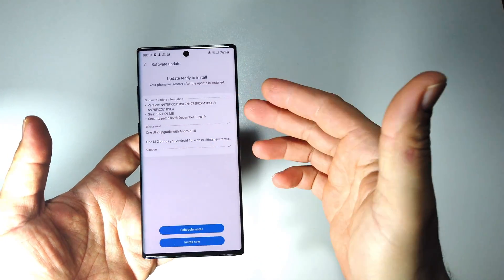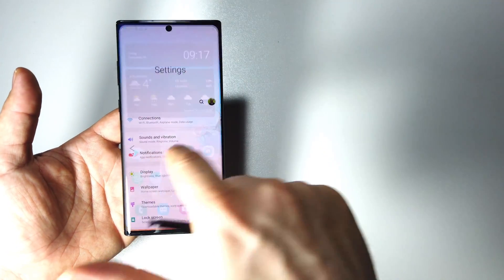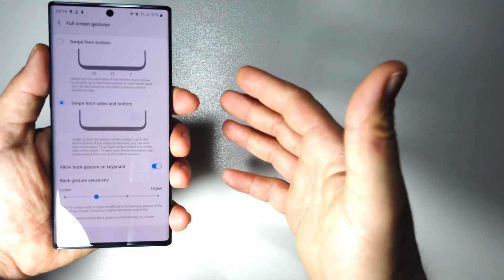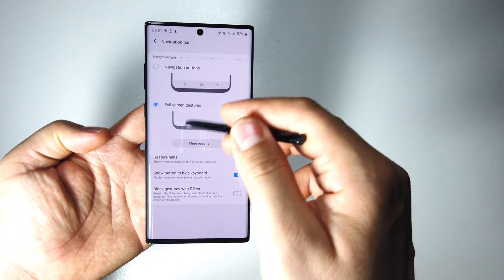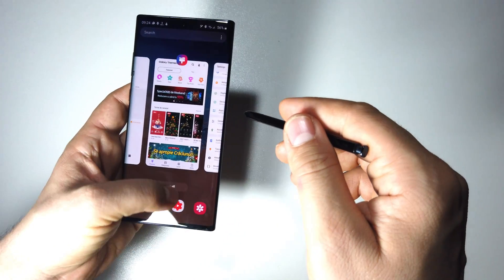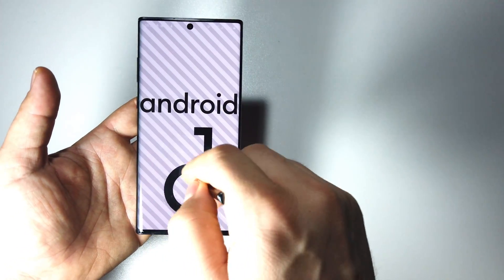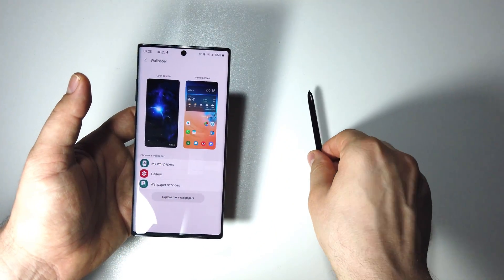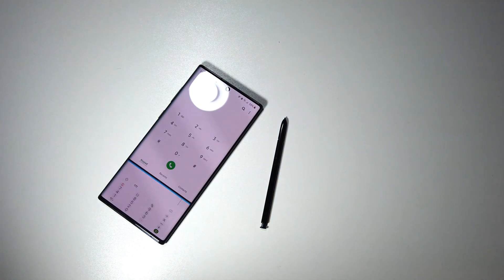Android 10 available for NOTE 10 Plus Exynos | the most important changes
Android 10 available for Samsung Galaxy NOTE 10 Plus Exynos | the most important changes